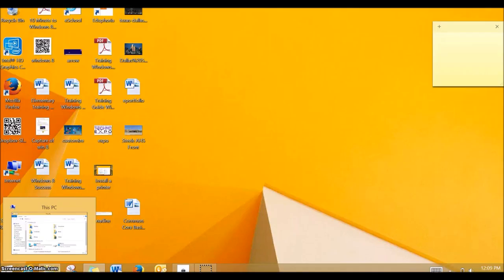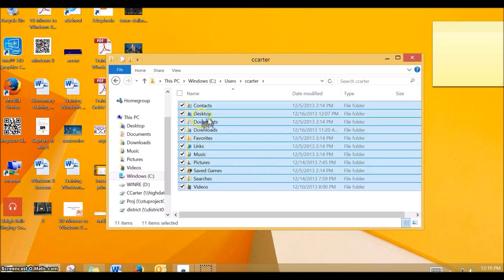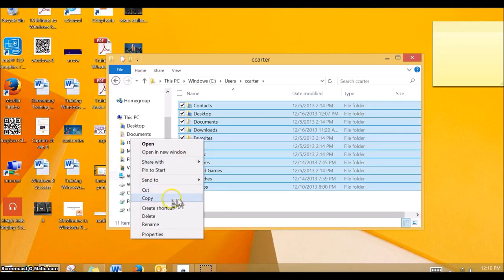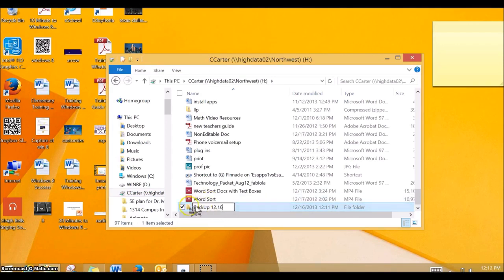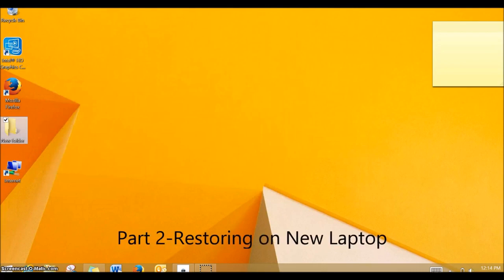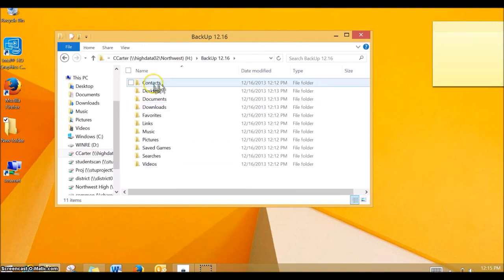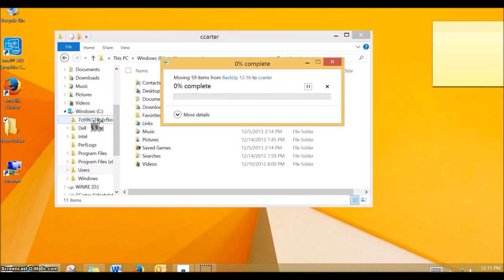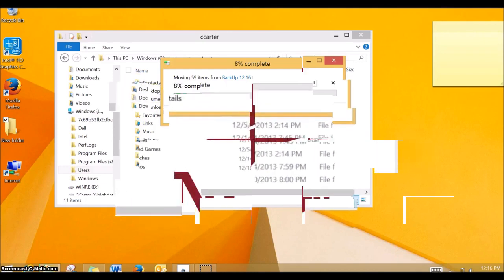Backing Up and Restoring Data on Your Device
Follow these instructions to manually back up and restore data from your teacher device using the H drive. You can alternatively back up your files and documents in Google Drive at your convenience.